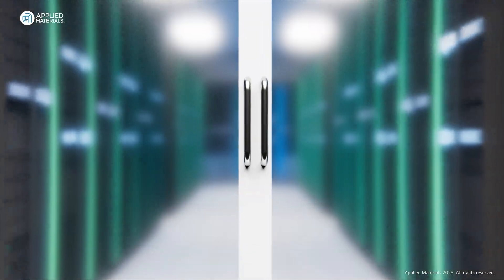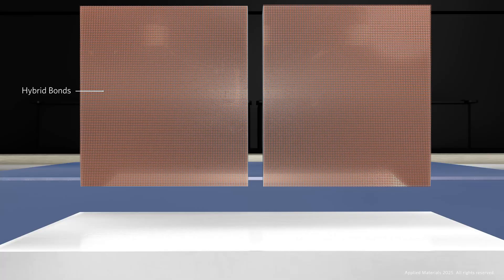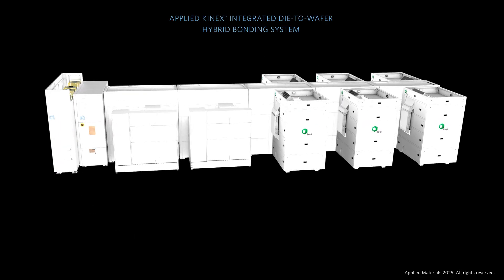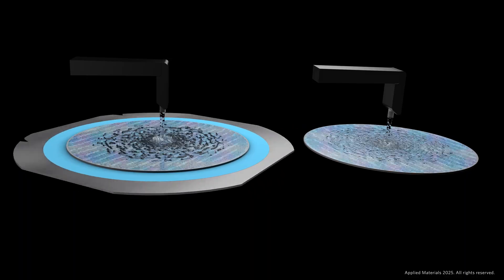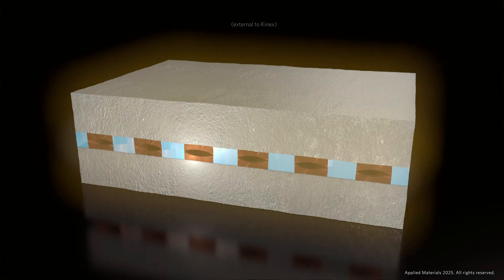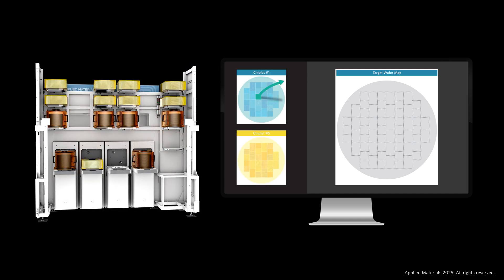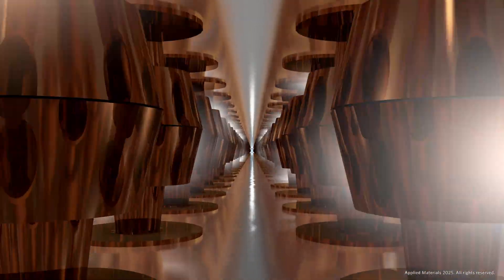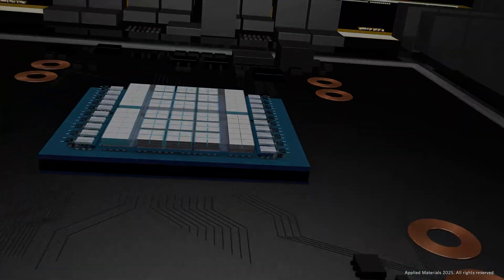Applied Materials’ Kinex™ Integrated Hybrid Bonding System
Discover how Applied Materials’ Kinex™ system is redefining hybrid bonding for advanced chiplet integration. Kinex’s breakthrough die-to-wafer bonding process, enabling ultra-dense copper and dielectric interconnects with nanometer precision. Watch as chiplets undergo plasma activation, hydration, and alignment inside the Besi hybrid bonder – culminating in a high-temperature fusion that delivers unmatched performance and yield. Built on three pillars of process integration, chiplet management, and metrology, Kinex empowers chipmakers to scale AI accelerators with taller, more powerful 3D architectures.